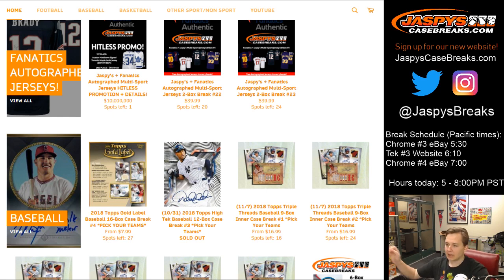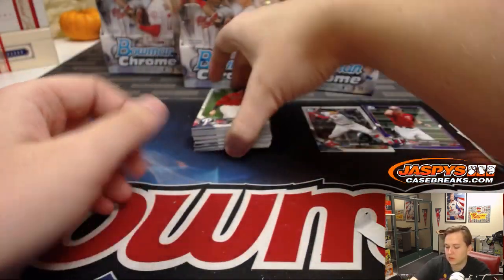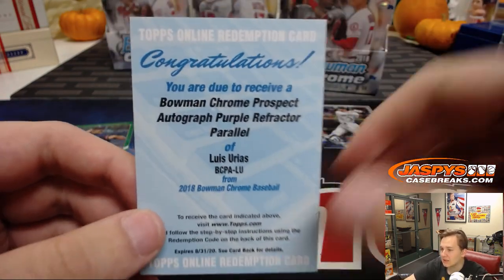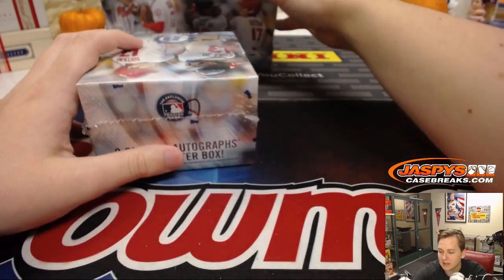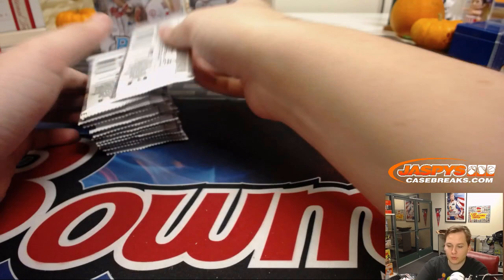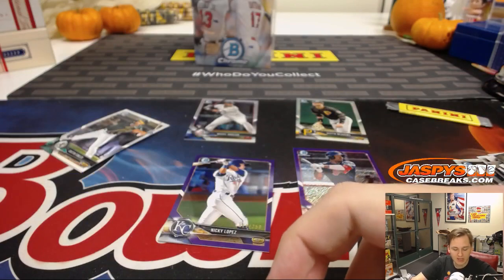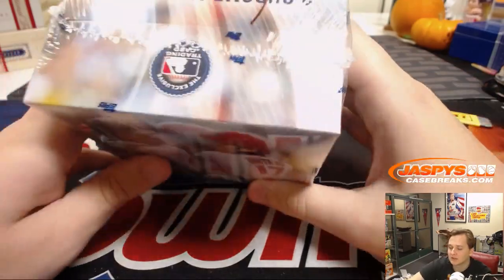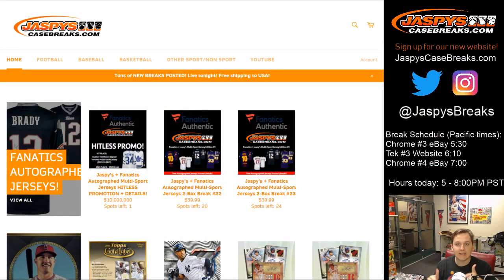11/4 - 2018 Bowman Chrome eBay Break #4 1/2 Case Break